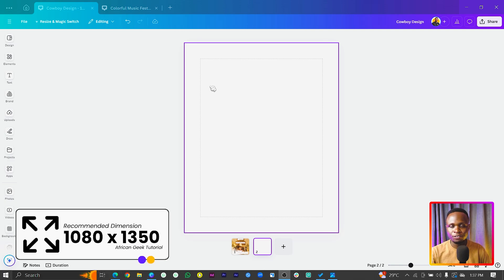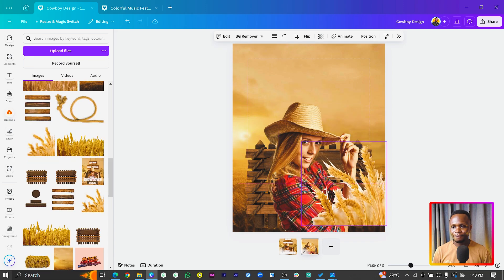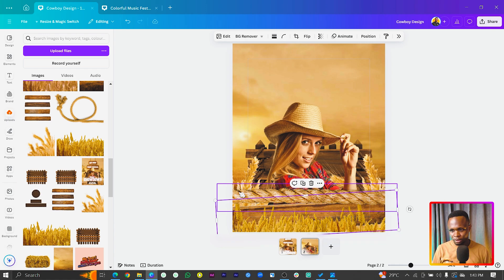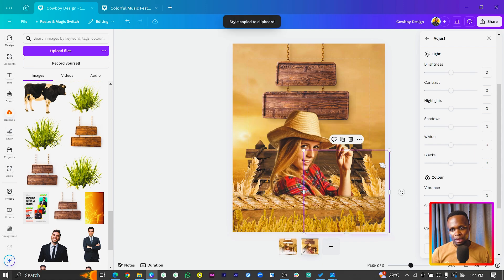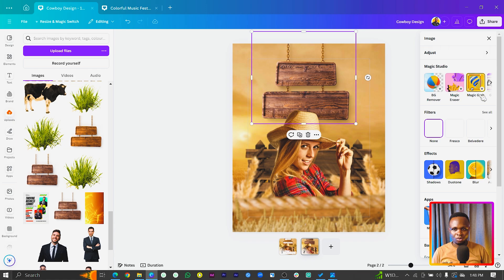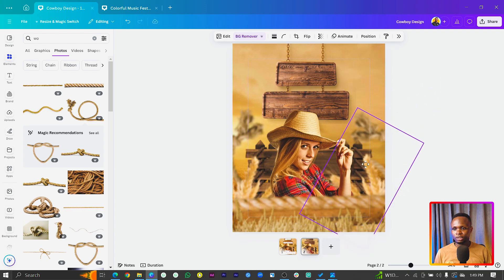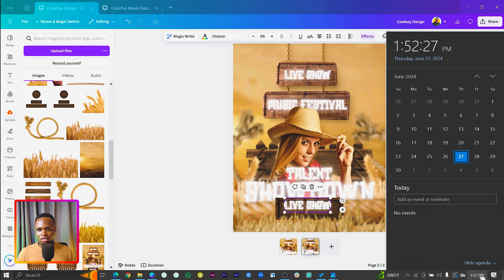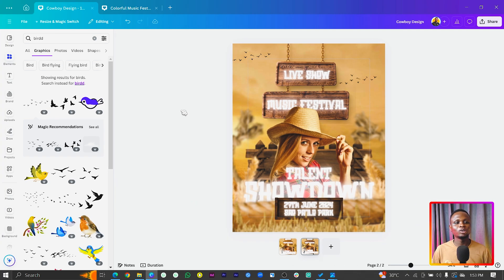Canva Flyer Tutorial for Beginners - Cowboy Edition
This tutorial will teach you how to design a special flyer in Canva using amazing tricks that can make your flyers stand out.

 No Limit to Creativity!